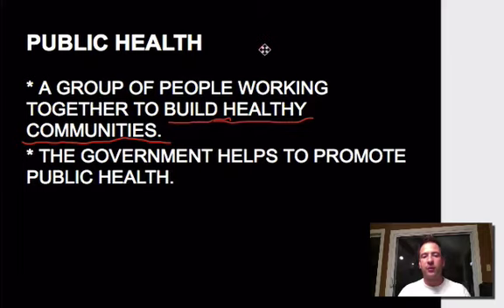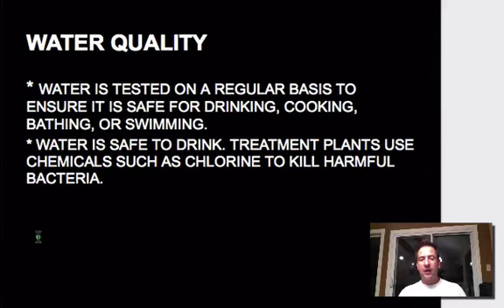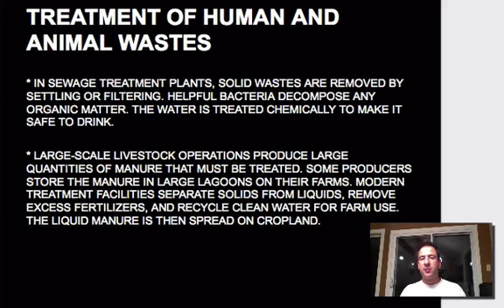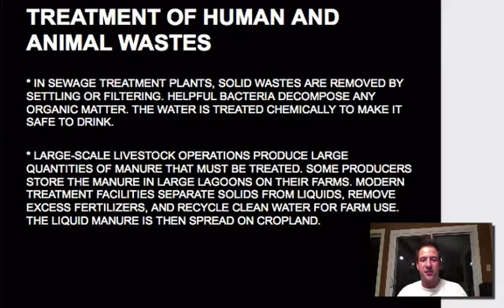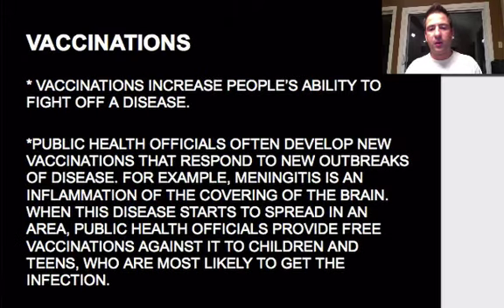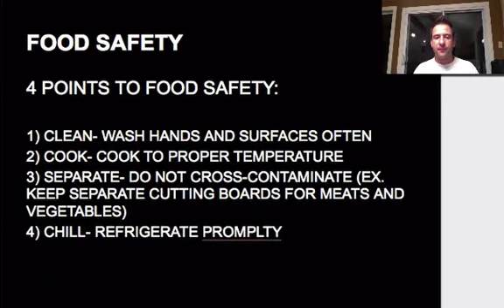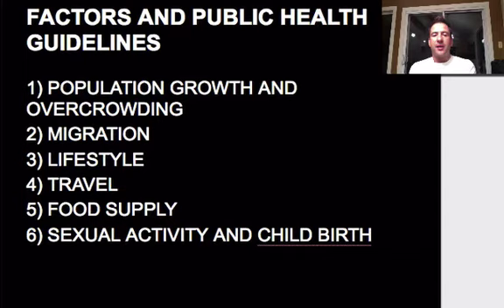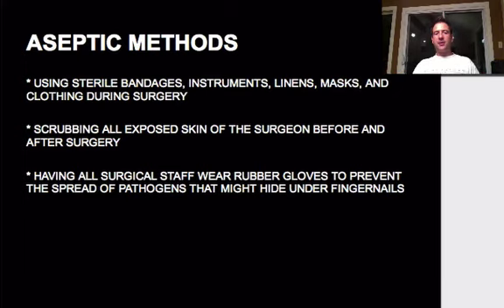Science 24 Unit 3 Topic 2 Impacts of Human Health Initiatives